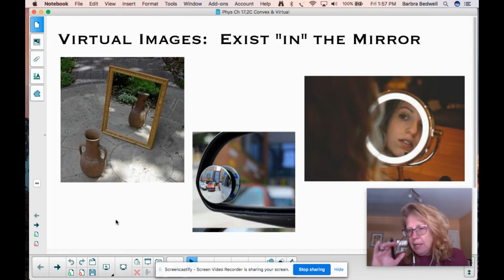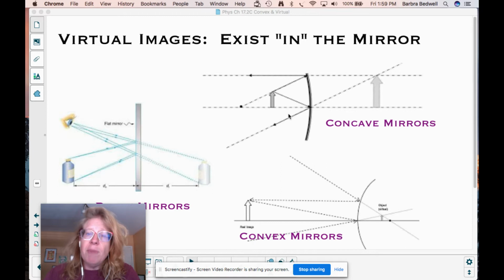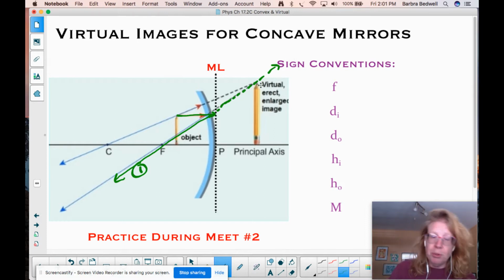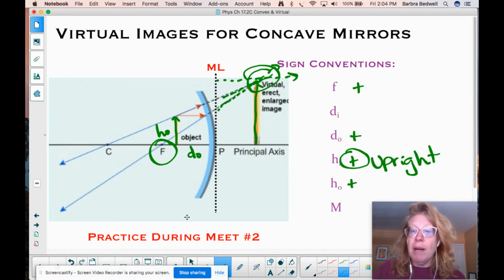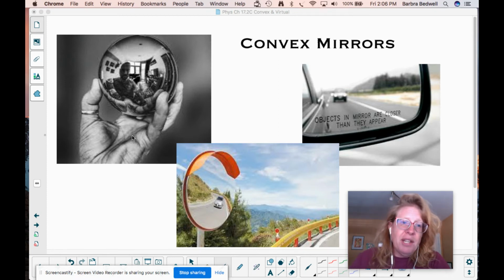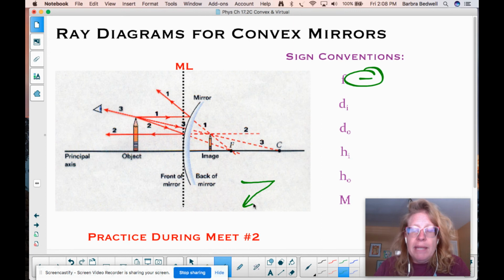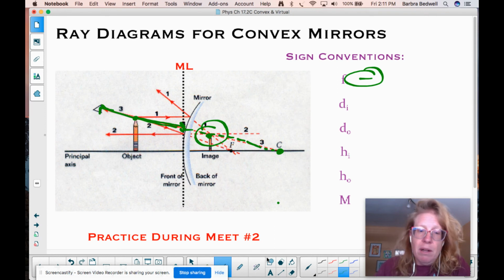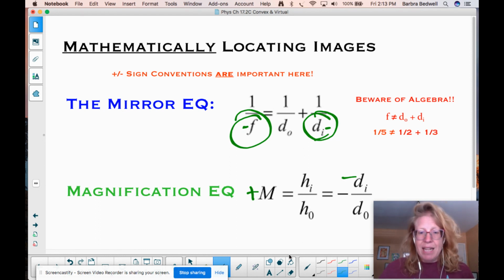Untitled: May 1, 2020 2:14 PM